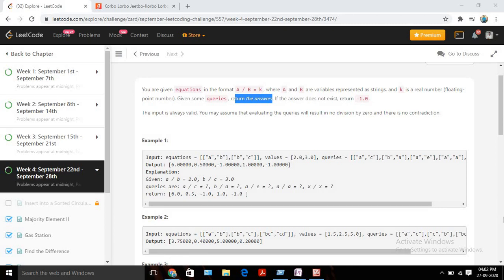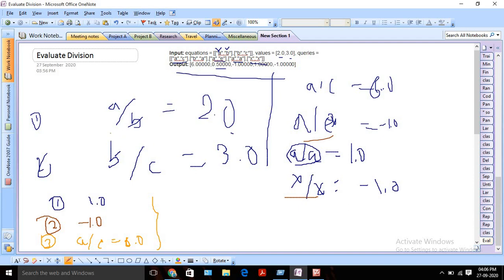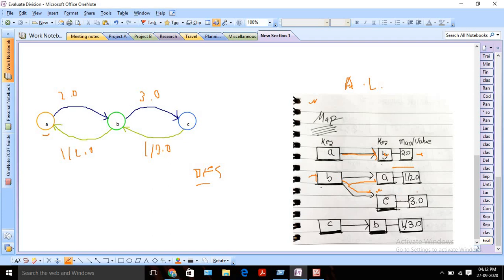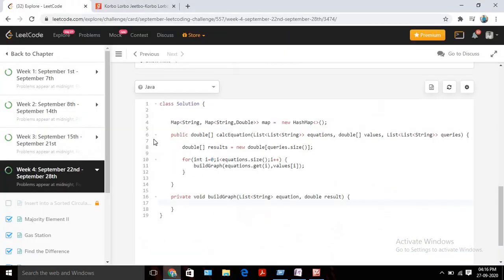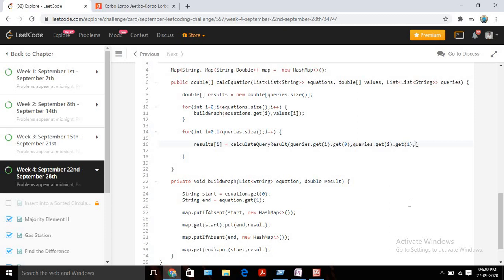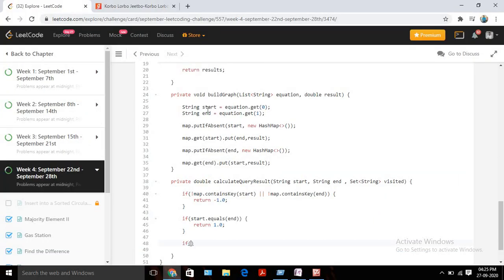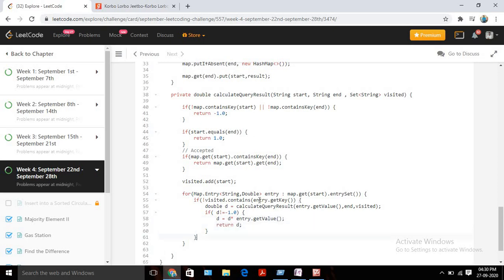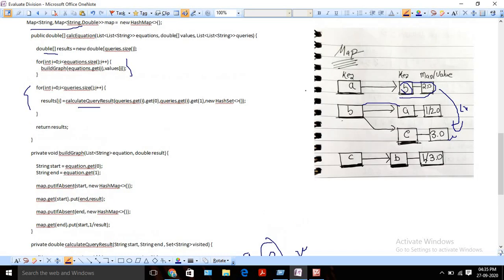Evaluate Division LeetCode 399 September Challenge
I tried to solve the same using DFS.

Problem Statement :-